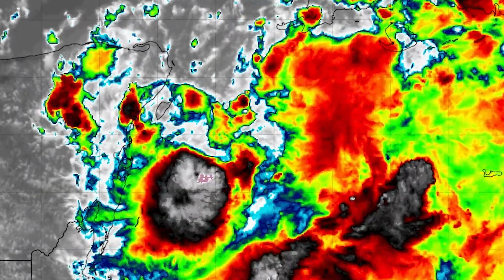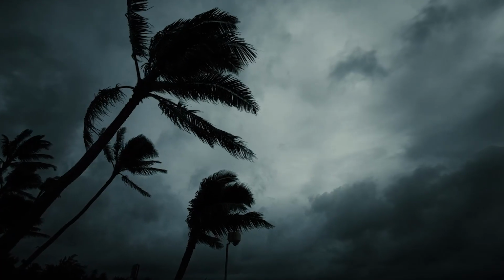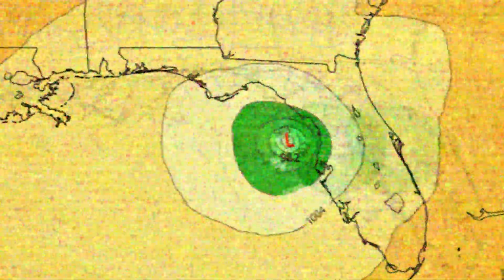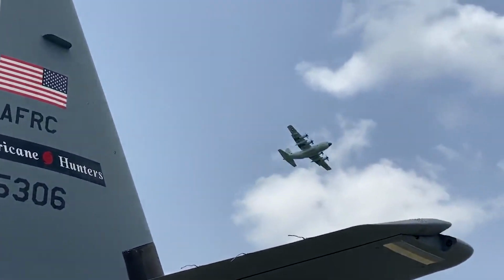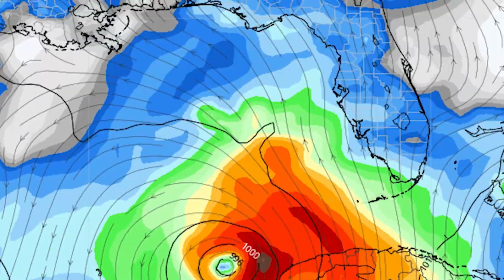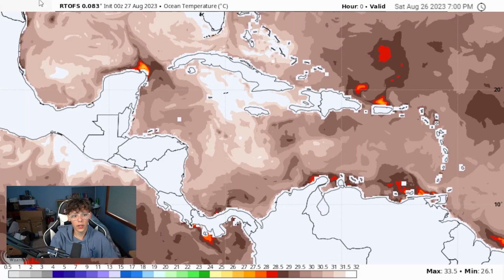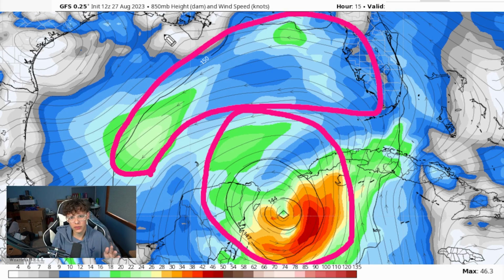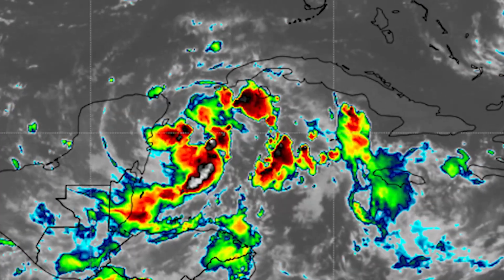This Hurricane Is About To Pop Off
In this video we are discussing the possibility for a major hurricane to impact parts of northern Florida into the panhandle, and the multiple outcomes we could see with this storm.

About Me

My name is Reilly Dibble, I am a Weather Analyst who is here to provide unfiltered opinions of the weather. No hype, no lies, no cap. I enjoy all forms of weather, I stormchase when I can and follow along at home when I can't. I assist Ryan Hall, Y'all with his livestreams as well, bringing a less serious side to weather.

Links